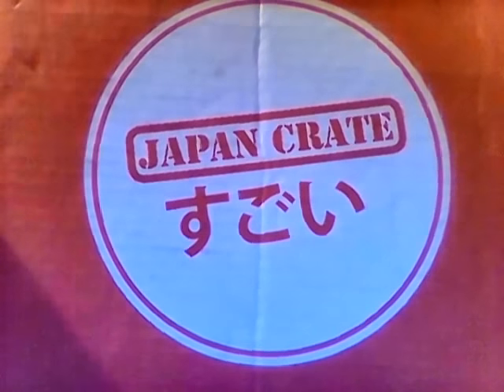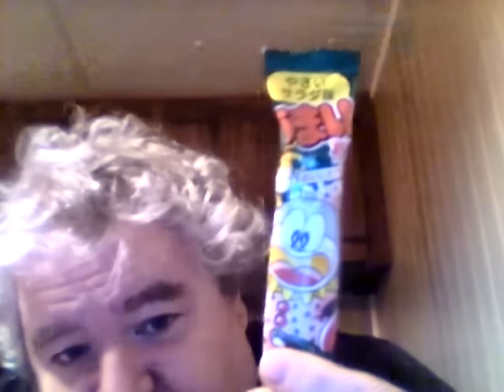Veggie salad umaibo stick (Japan crate)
I try this very large cheeto like snack from Japan.